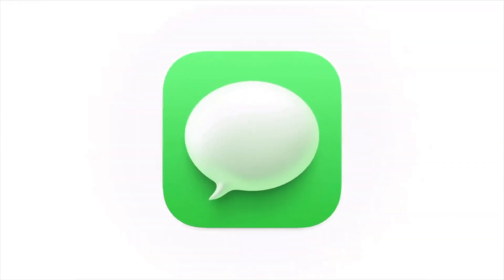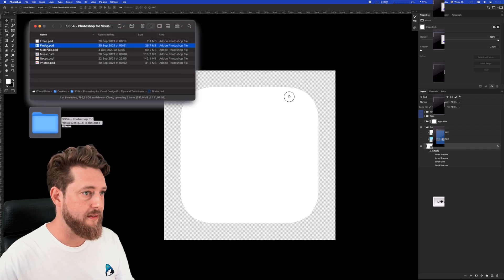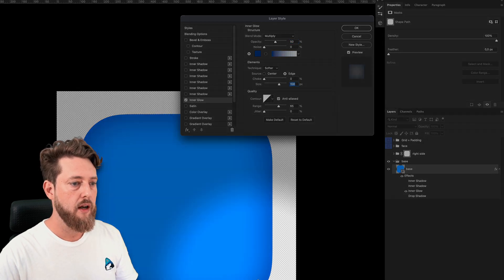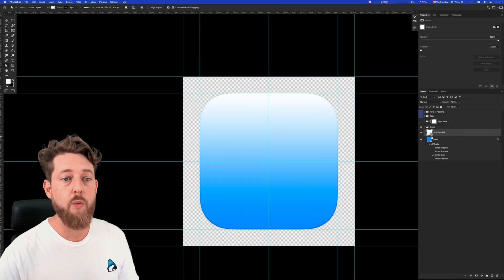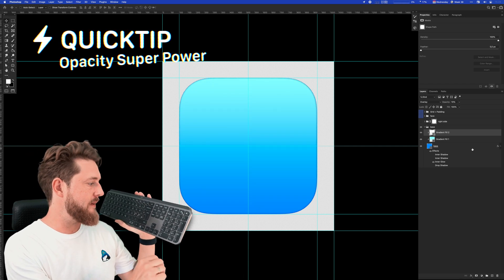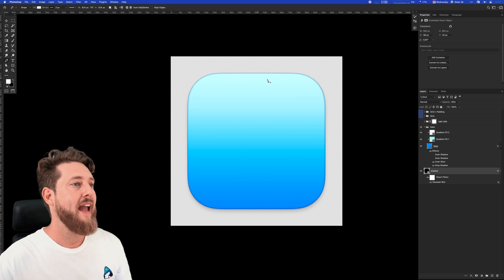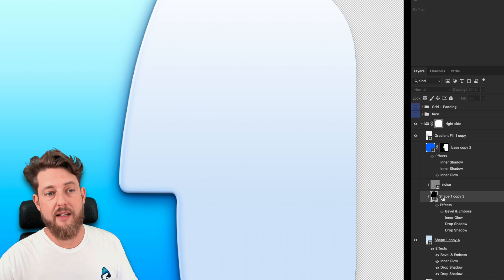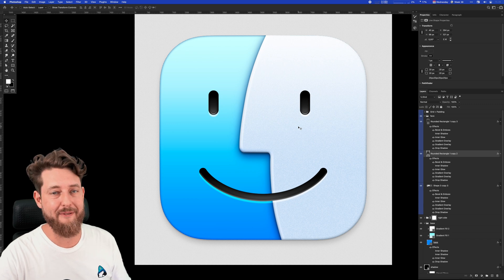Designing the Finder App Icon with Photoshop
Part of my session from Adobe MAX 2021 called Photoshop for Visual Designers: Pro Tips & Techniques